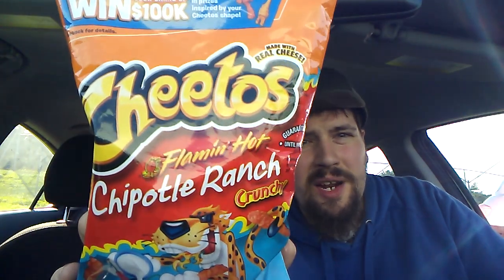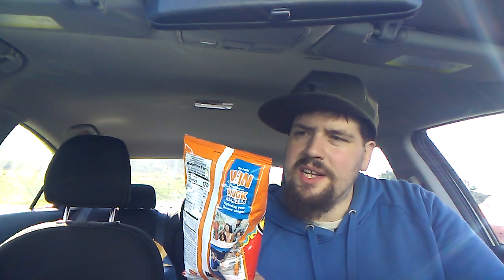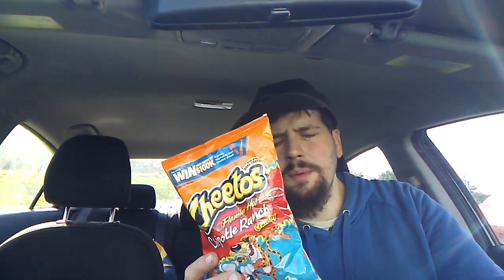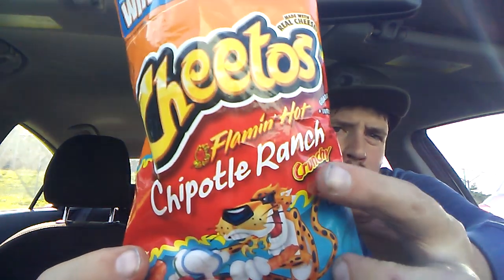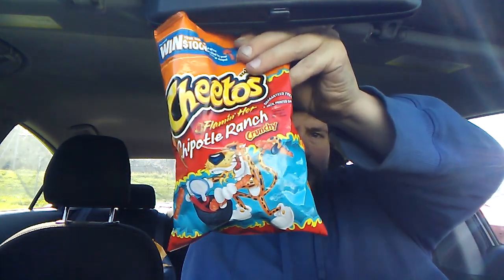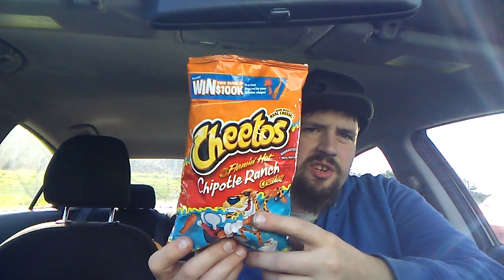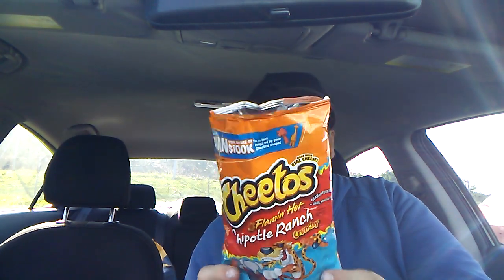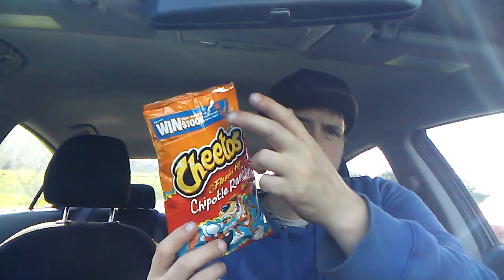Chipotle Ranch Flamin' Hot Crunchy by Cheetos Food/Drink Review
2018

Food/Drink Review